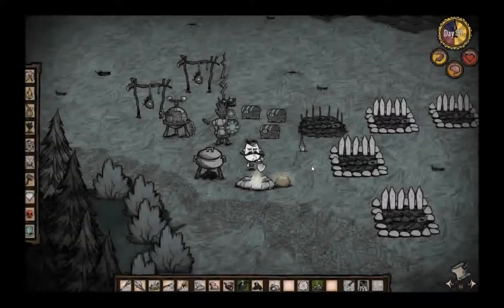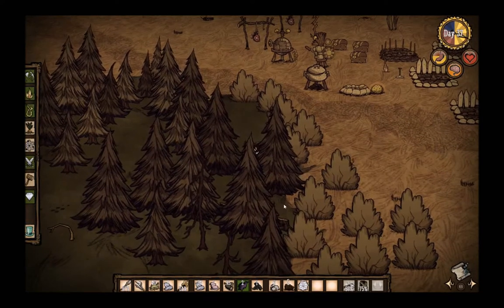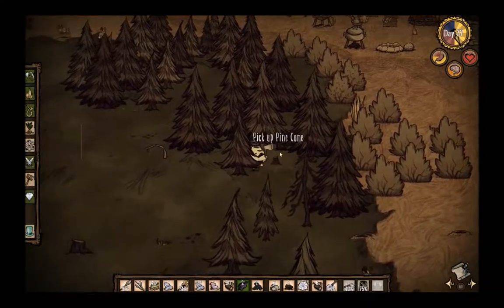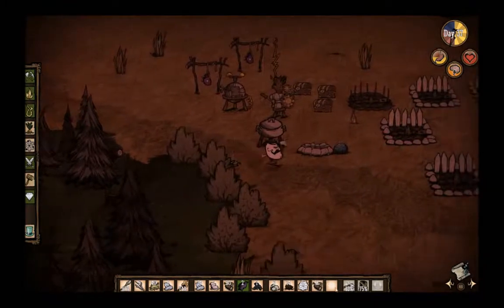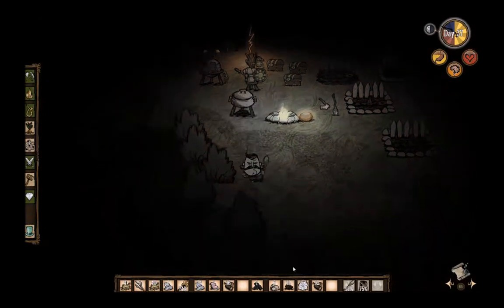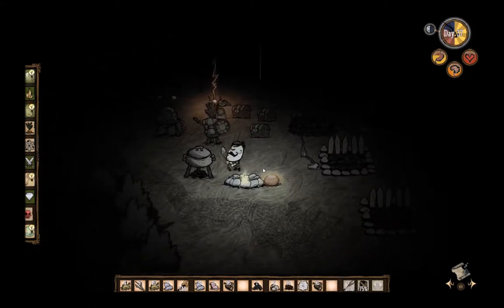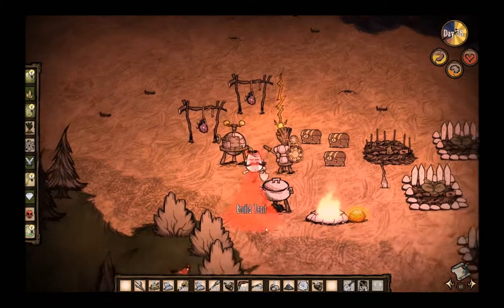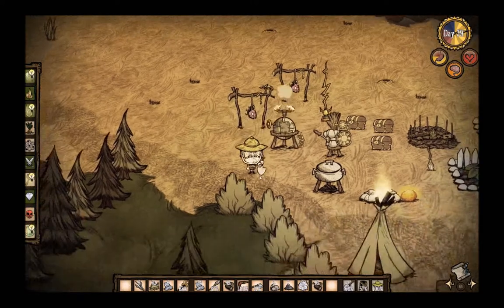PyTurn at Don't Starve #06: Lightning does strike twice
STUFF YOU SHOULD DO THAT PYREN DIDN'T:
*Get the recipes right!
*Keep the beekeeper hat on if you don't see any combat ahead. It has hit points for durability, not time worn like the winter hat.
*Turn off skype when recording, you moron!